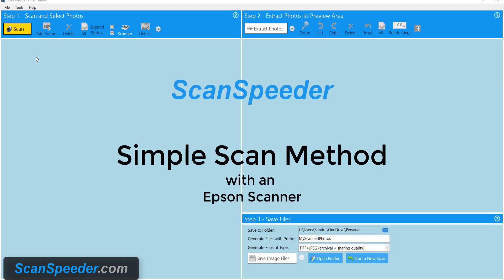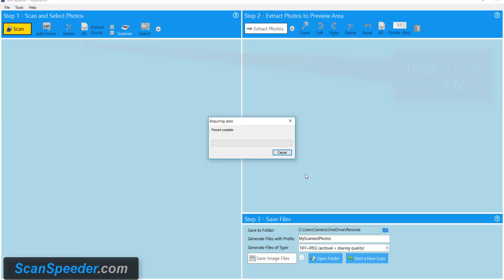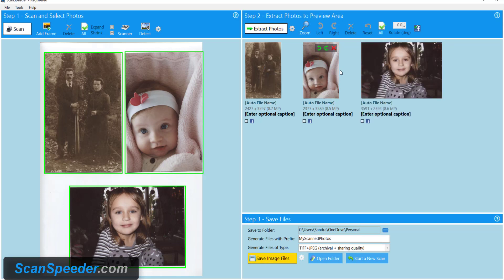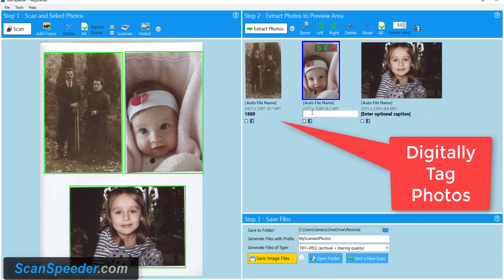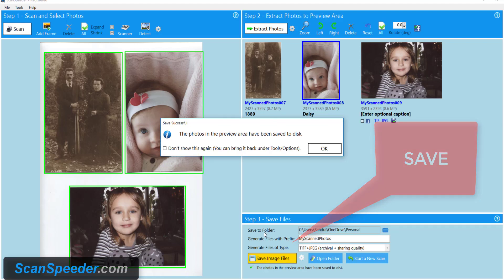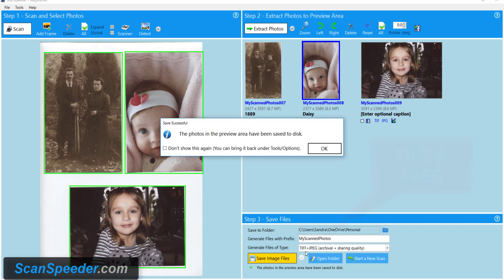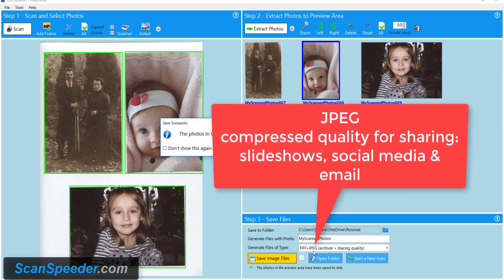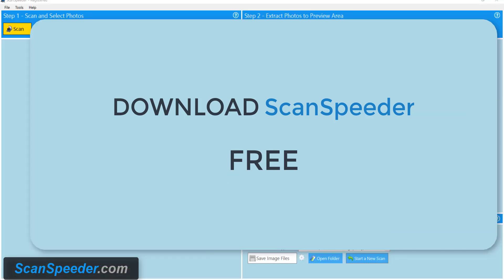Scan Multiple Photos: Epson Simple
Scan Photos 4x Faster!  This video shows how to scan photos in 3 easy steps using ScanSpeeder's simple scan method and an Epson scanner. This simple scan method allows you to quickly scan multiple photos and automate the entire process of photo scanning.

Step 1) Place photos on the scanner flatbed and click SCAN.
 ScanSpeeder will automatically detect each photo, auto crop each photo and straighten them.
Step 2) Tag each photo to digitally embed a caption with each scanned photo.
Step 3) Save scanned photos as both TIFF and JPEG.  ScanSpeeder saves both simultaneously.  TIFF is archival and critical to keep a lossless file format of your printed image for later printing or enhancement.  JPEG is compressed which is not good for archiving but great for sharing on social media, email, and slide shows.
 Easy photo scanning with your scanner and scanning software.